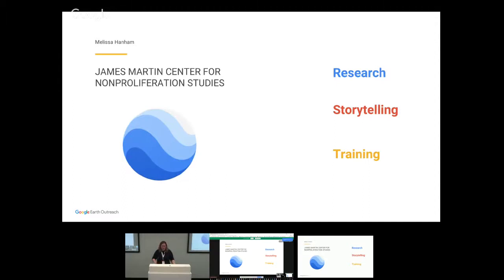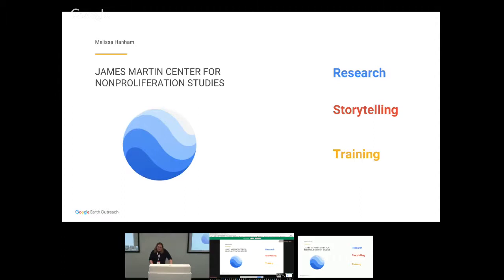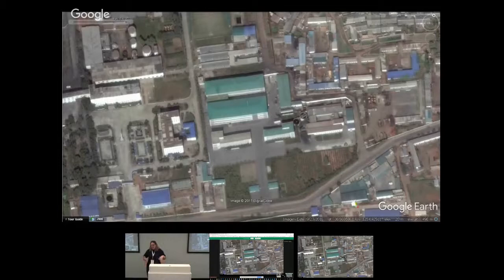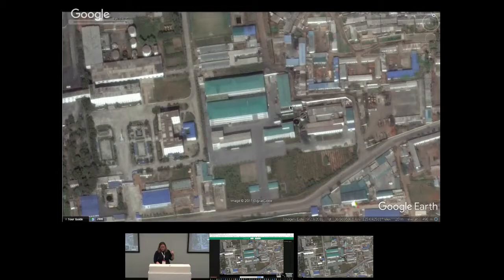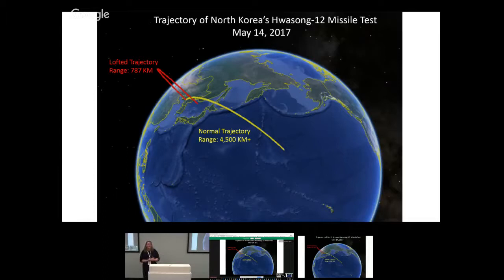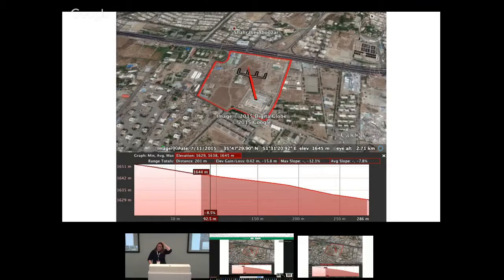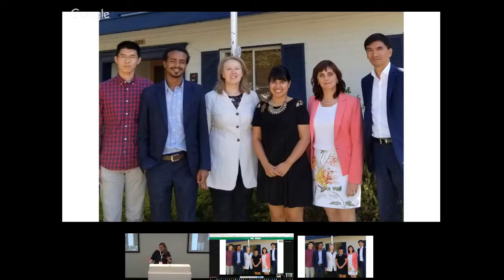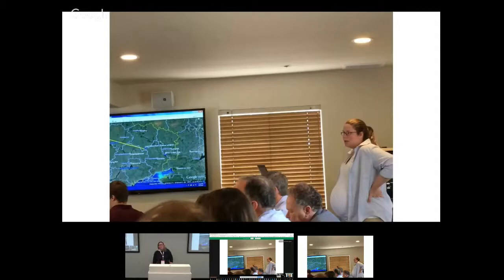Geo for Good User Summit 2017: Melissa Hanham, James Martin Center for Nonproliferation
Melissa Hanham of the James Martin Center for Nonproliferation Studies explains how she uses Google Earth Pro in her daily work researching weapons of mass destruction (WMD). She uses Google Earth's historical imagery and measuring tools to uncover biological weapons facilities, monitor activity at nuclear sites, and model missile flight paths. Google Earth helps her get the word out to news agencies and the general public quickly with its annotation and tour recording features. She also uses Google Earth to train graduate students and diplomats on how to use publicly available information because it is a user-friendly, free tool available in most countries.